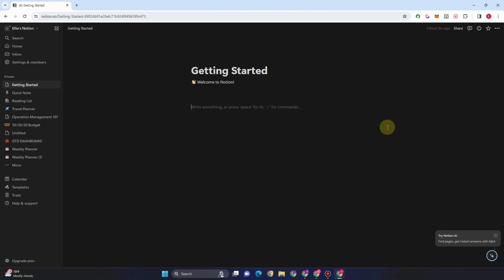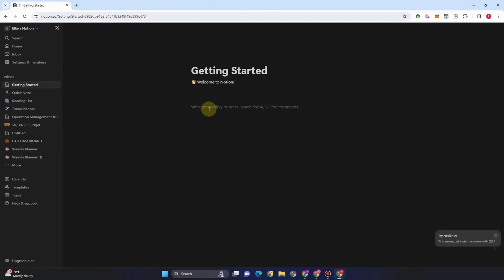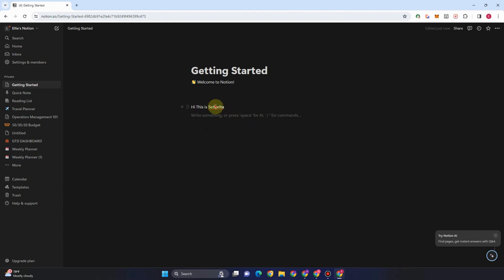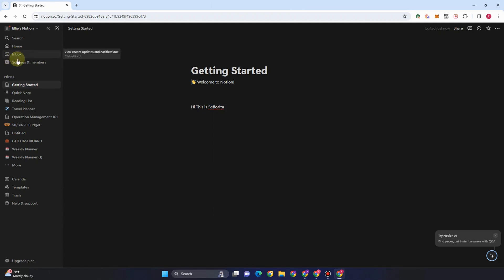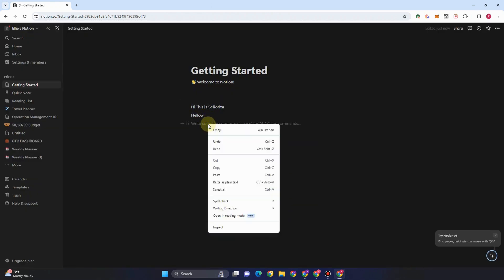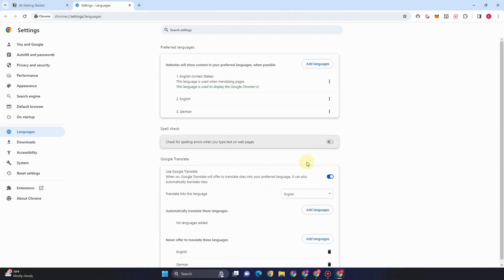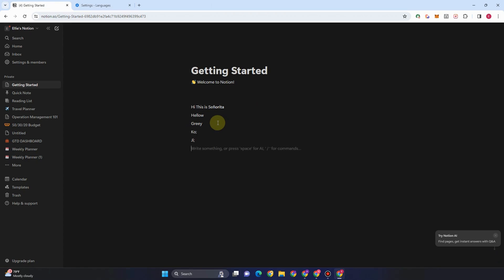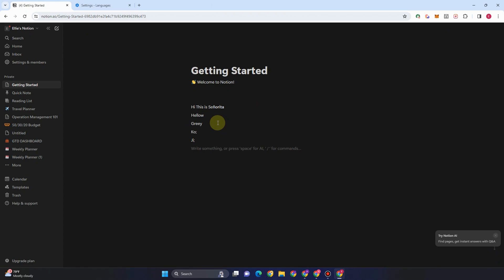How to Disable Spell Check in Notion | Notion Tutorial (2025)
In this video I show you how to turn off a spell check in Notion. I show you everything that you need to learn about this software.